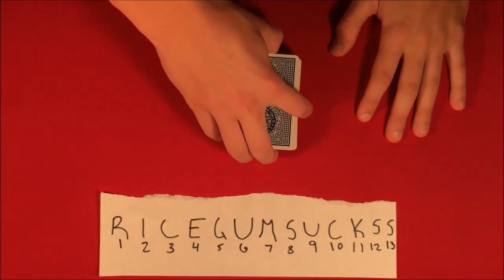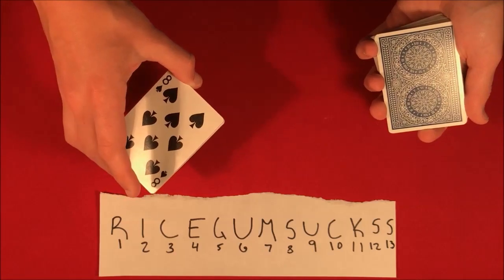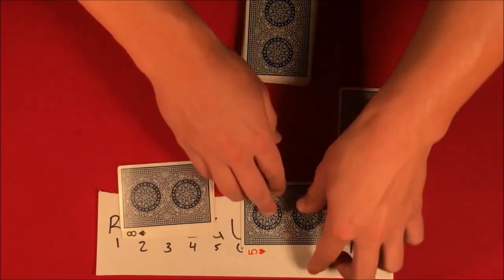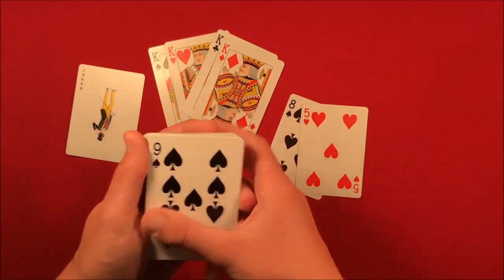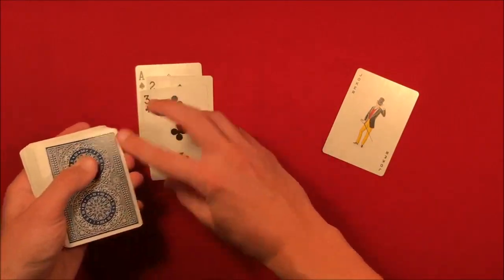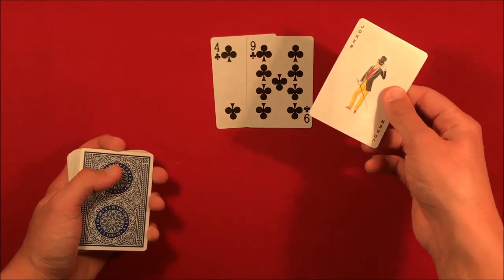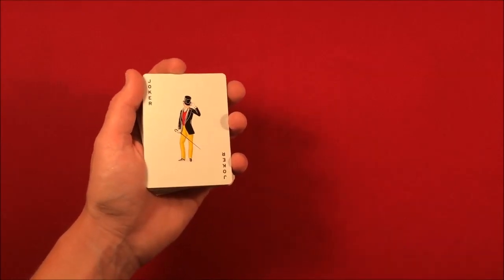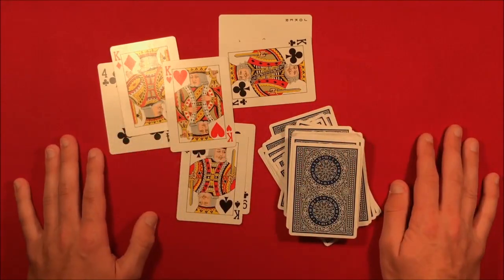The RiceGum Sucks Card Trick!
Alright guys, so today I'm going over a really cool card that's mixed with a setup, as well partially impromptu. It won't take too much practice except for a few slights but I know you all can handle it!

My Equipment! –